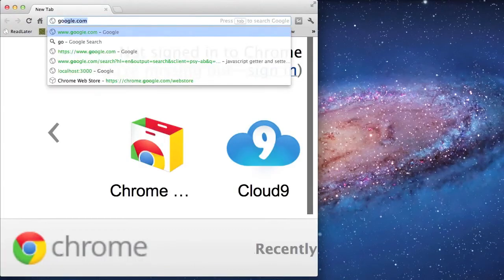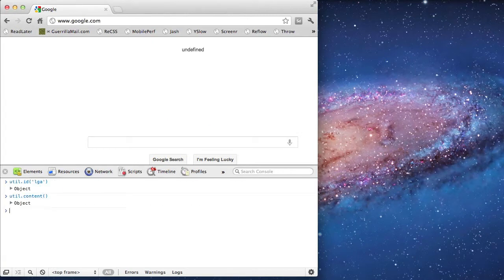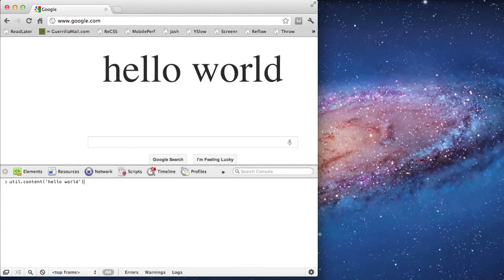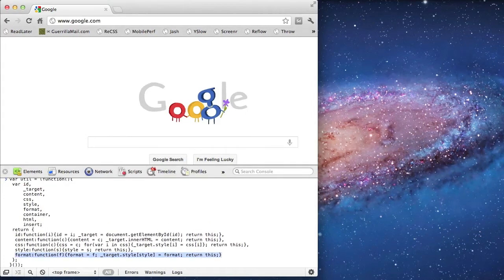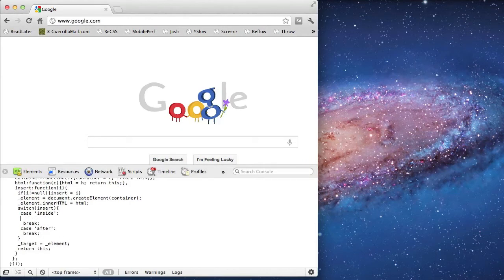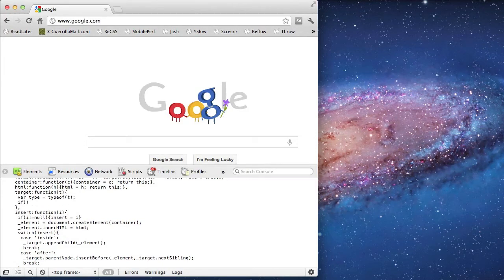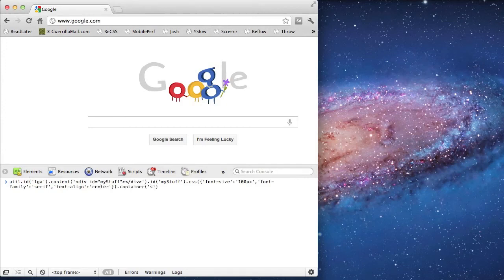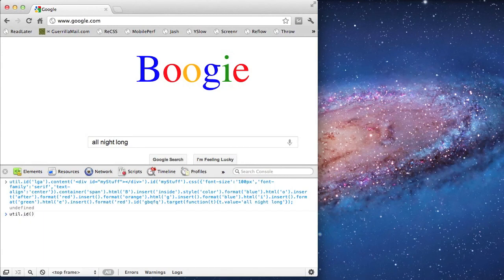Using Chain-able JavaScript (like jQuery) with a Sprinkle of Syntactic Sugar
This video demonstrates using a chain-able api (like JQuery) designed to be easily read and expressed.